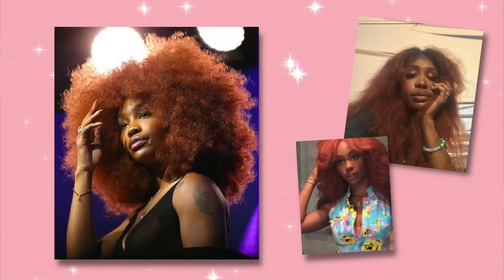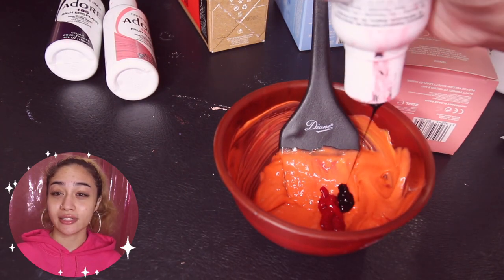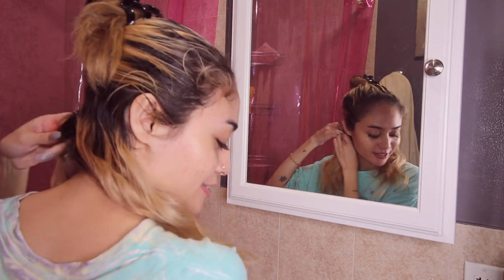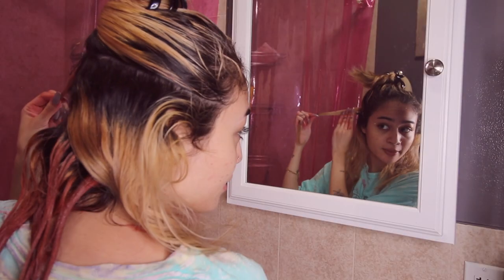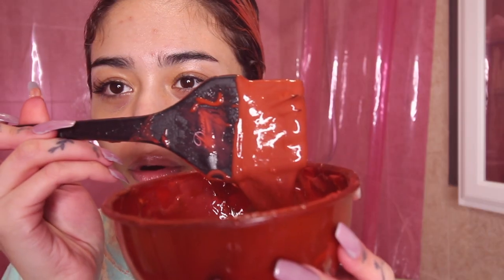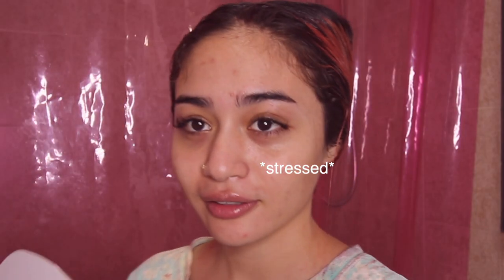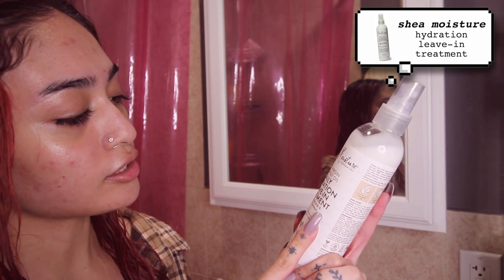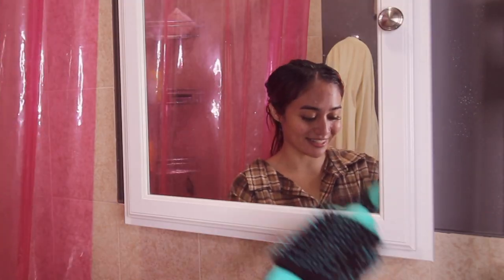spooky season hair transformation!!! ♡ strawberry shortcake vibess ♡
decided that i needed a changeeee

links for everything i used
shrine blue
shrine peach
good dye young rock lobster
good dye young peach fuzz
adore burgundy envy
shea moisture leave-in spray
pacific heat shield
revlon blow dry brush

maude (my fave inclusive, natural intimacy ♥ω♥ product line) use “EMILY” for $$ off :)
ana luisa ethically made jewelry (literally my everyday jewelry!) use “EmilyL10” for $$ off
mejuri ethically made jewelry (my fave for diamonds!)
betterhelp online therapy (i personally use and trust betterhelp deeply ♡ i receive commissions for referrals to betterhelp)

tysm for watching and supporting me :)
sending u all so much love ♡